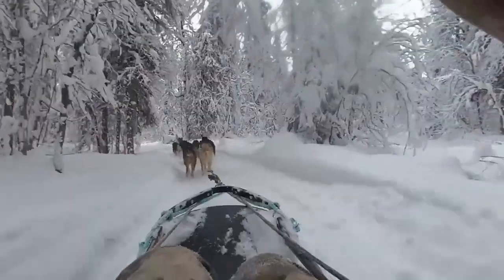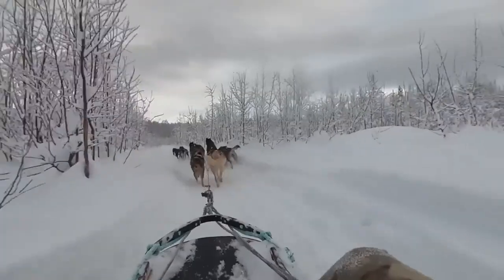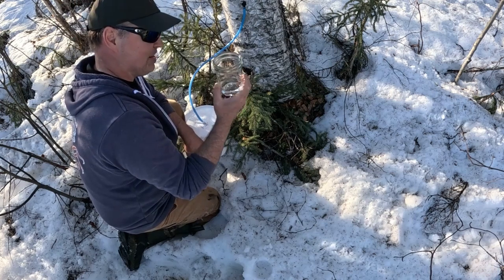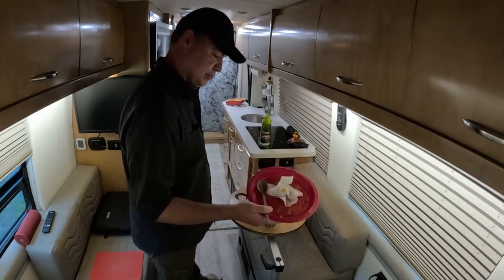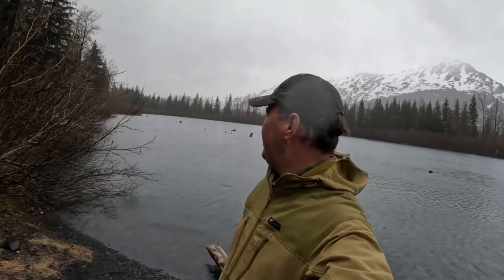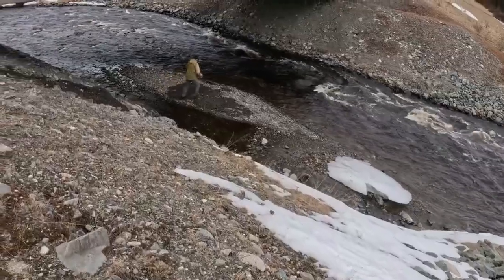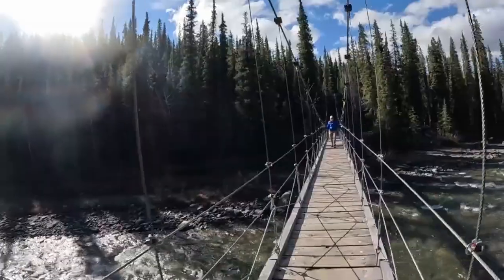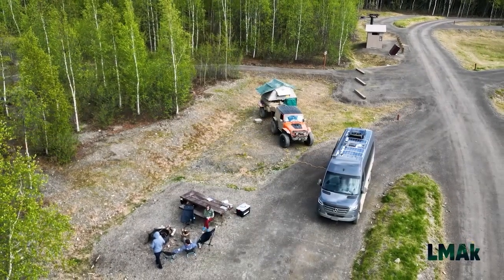Best of Springtime Adventure in Alaska: Year 1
Year 1 best of Springtime adventure in Alaska. Join Living My Alaska as we explore the beauty of Alaska Springtime Adventure for 2024 with this fun video compilation summarizing all of our Springtime in Alaska adventures. ! From van camping to wildlife spotting, hiking, and fishing, we're ready to show you all the excitement that comes with the awakening of Alaska.
More awesome adventure travel videos in this playlist Check out our favorite tools and toys for Alaska

00:00 Living My Alaska Shares Alaska Springtime Adventures
02:49 Preparing the Van
06:51 Birch Sap wth Living My Alaska
13:04 Touring Cabelas in Anchorage
17:46 Living My Alaska Tours Talkeetna Gear Shop
24:26 Dinner at Denali National Park
27:38 Arctic Circle Campground
28:44 See Our Next Amazing Adventure